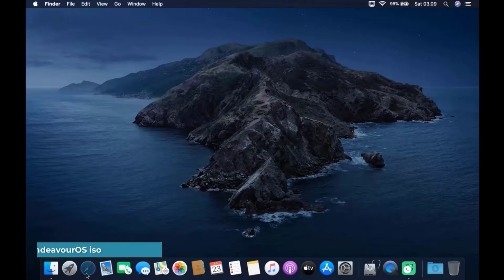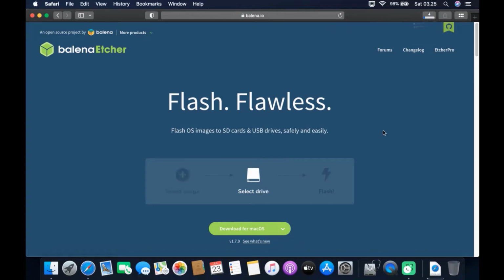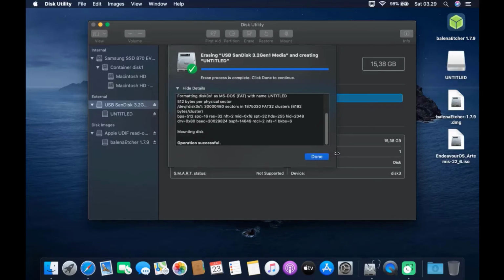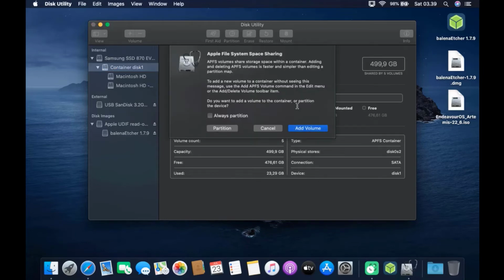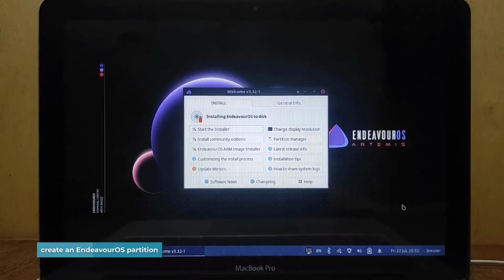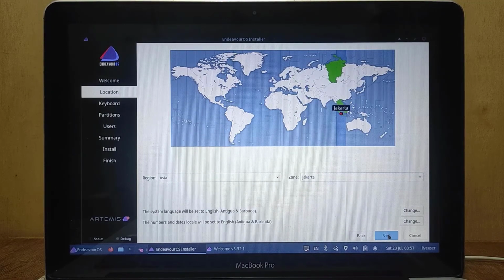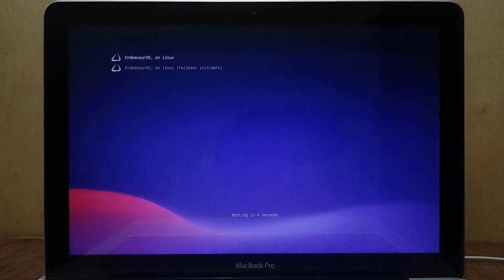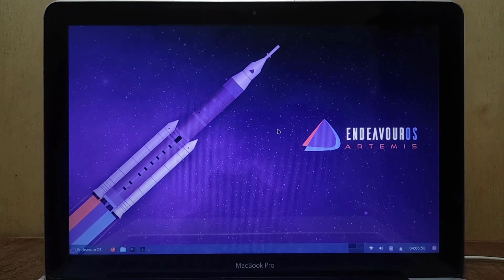How to Install EndeavourOS Linux Dual Boot with macOS